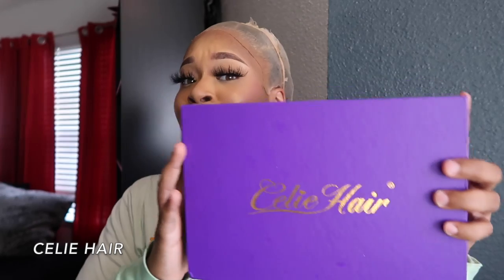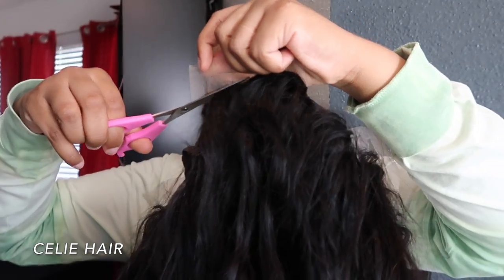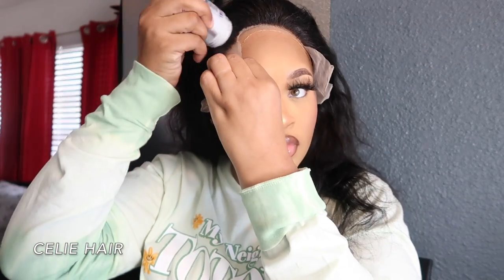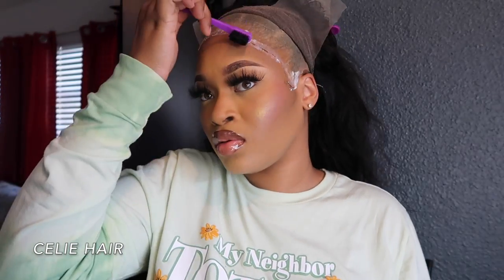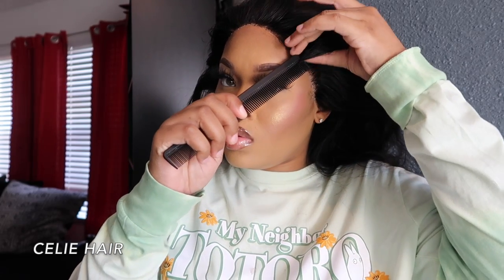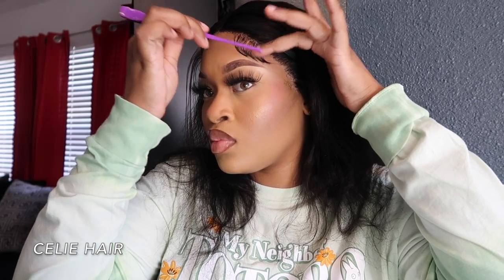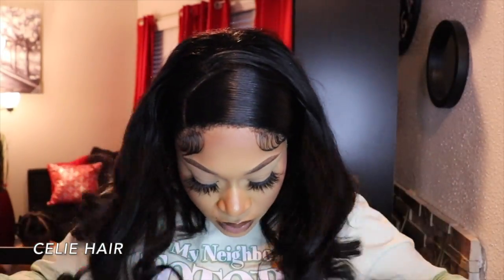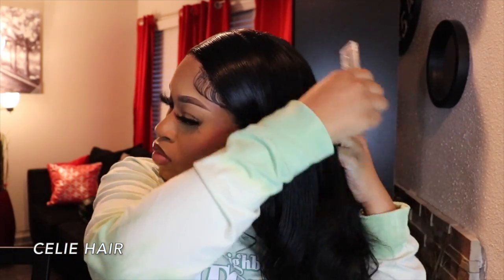Now Why Would I Spray Oil Sheen On This Wig? FT CELIE HAIR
Welcome Back Nelson Gang!

●▬▬▬▬▬▬▬▬▬ ♛CelieHair♛ ▬▬▬▬▬▬▬▬▬●
Hair info: 13x4 Body Wave Short Wavy Hair 16 Inches